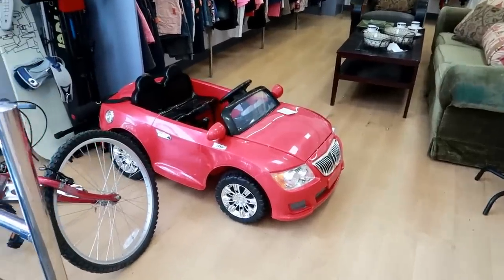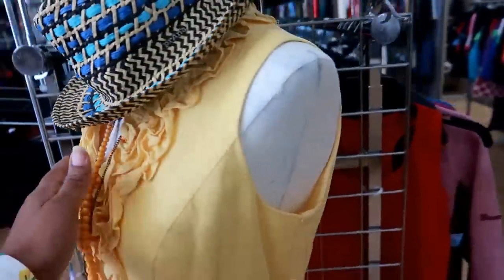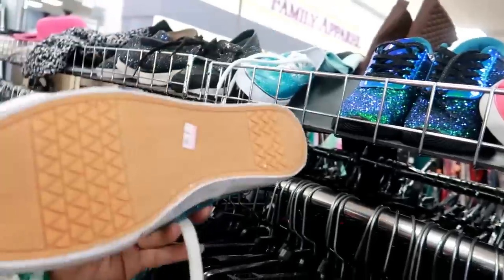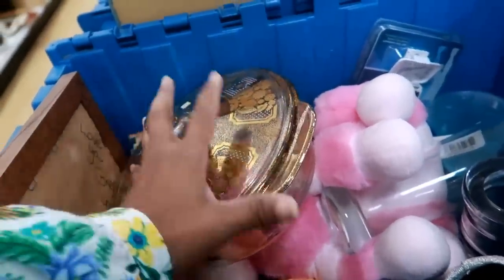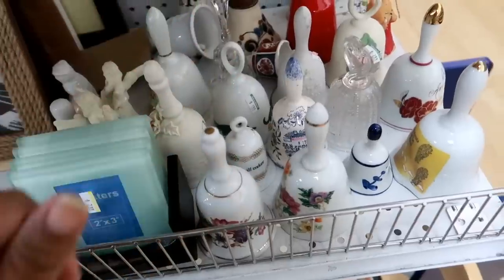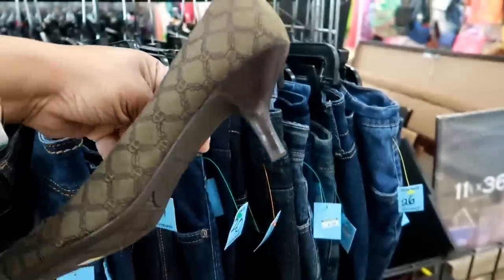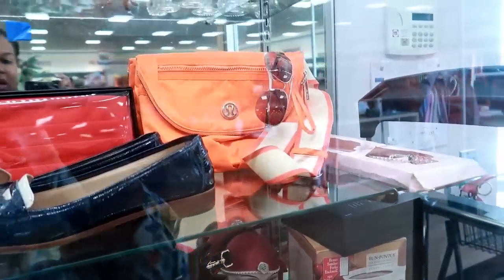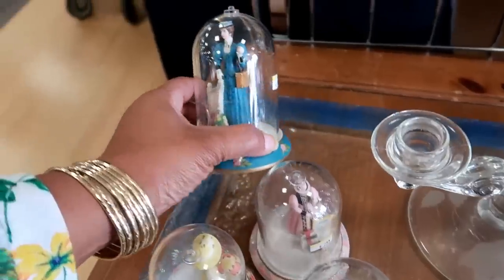GOODWILL THRIFT STORE!!! COME WITH ME